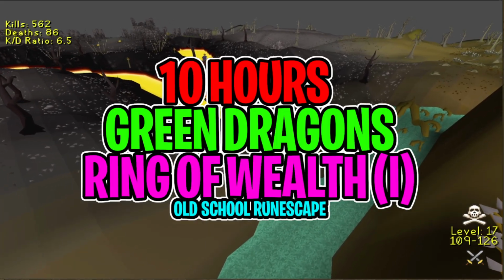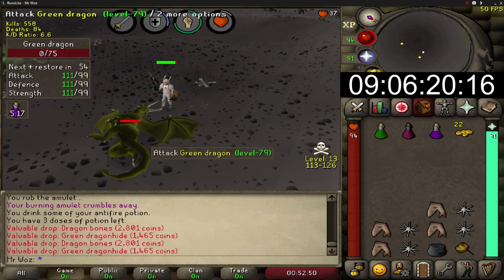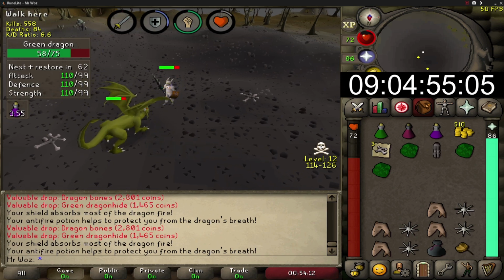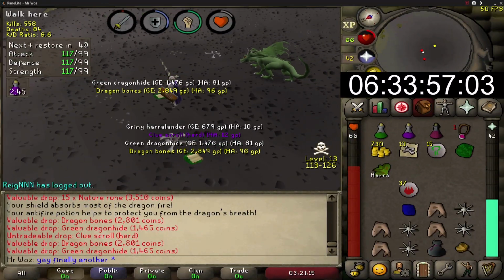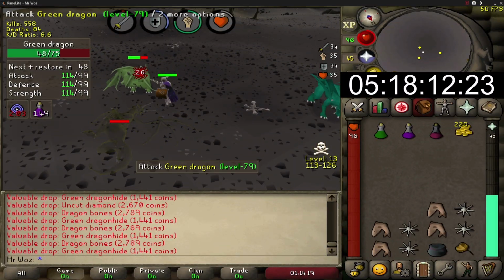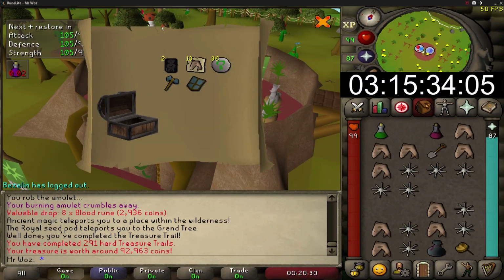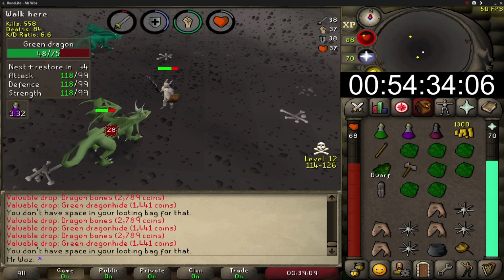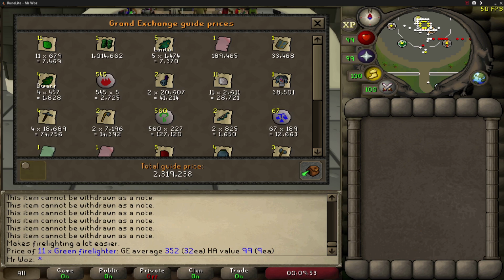OSRS - Loot From 10 Hours Killing Green Dragons In The Wilderness - ( RING OF WEALTH IS OP )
Hello everyone this is my new series where i will spend 10 hours worth of skilling pvming or just anything random in general, this time i will be killing green dragons in the wilderness for 10 hours.

PRICE CHECK - 09:15